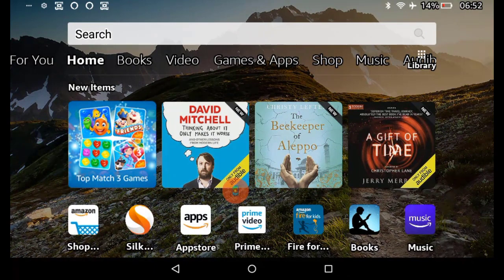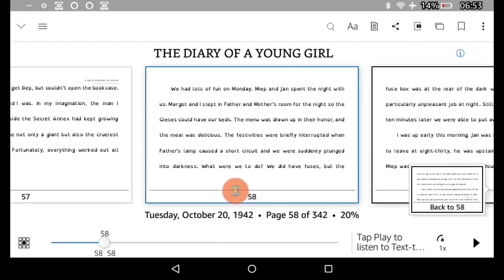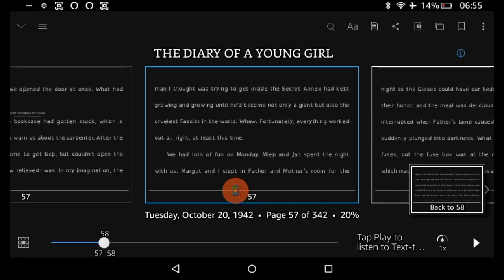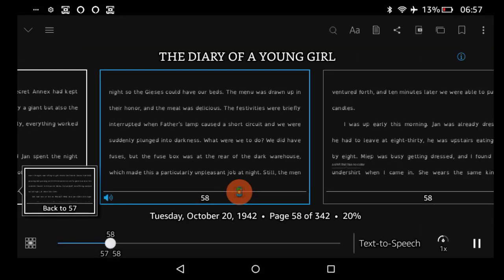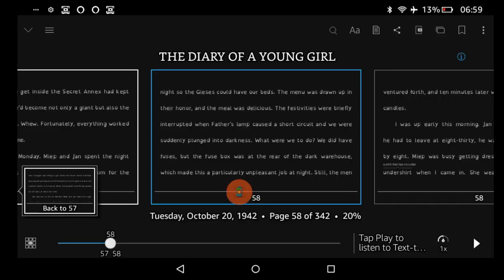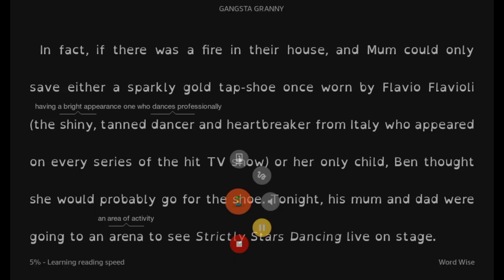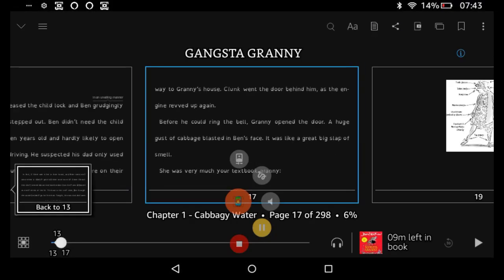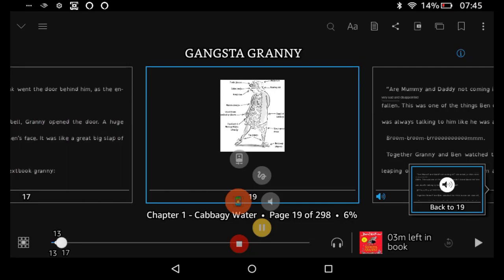Dyslexia Friendly Kindle Functionality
Dyslexics benefit from MANY features of a Kindle.
Learn how this VERY affordable device can transform learning for dyslexics.
The video explores the many, many transformative features of all Kindles including immersive reading, dyslexia-friendly fonts, word runner, Wordwise and text to speech.  All of these can be enormously beneficial for dyslexics

Immersion reading and text to speech enable poor readers to develop a love of reading without the frustration of decoding every word.

They also benefit from all the other educational advantages that have been proved to enhance academic achievement in later life.